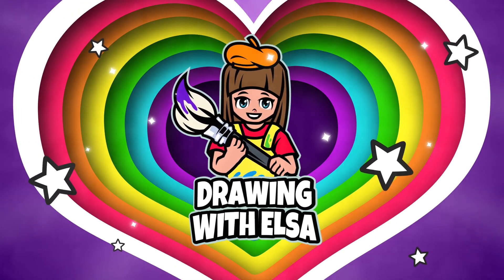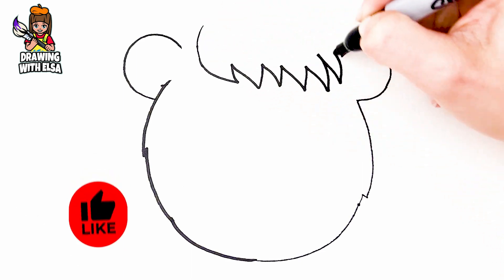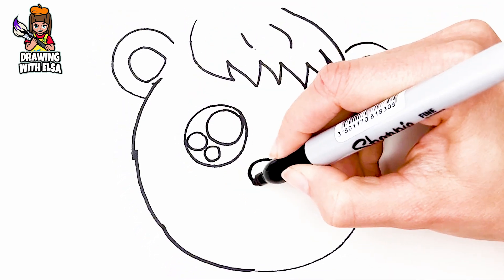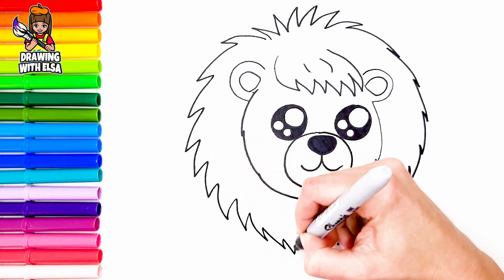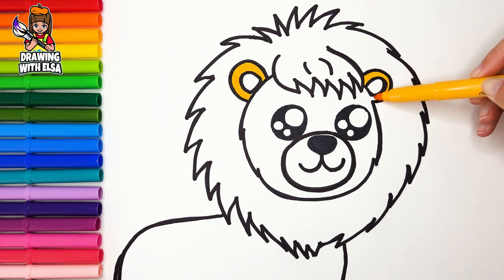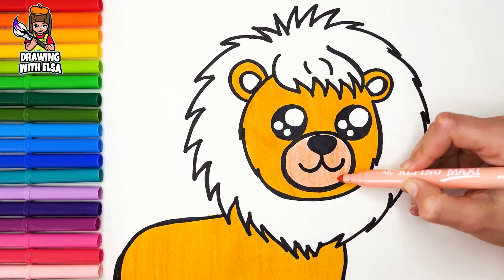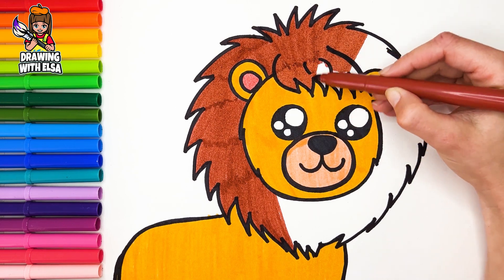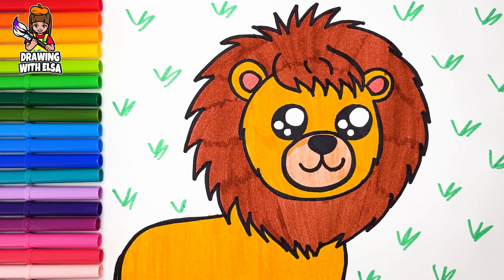Drawing And Coloring A Cute Lion 🦁🌈 Drawings For Kids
Hello Everyone,
In This Video I Show You How To Draw And Color A Cute Lion 🦁🌈.

xoxo
💗 Elsa 💗